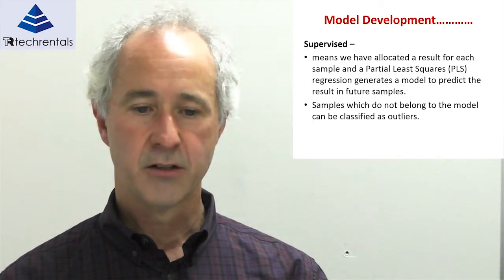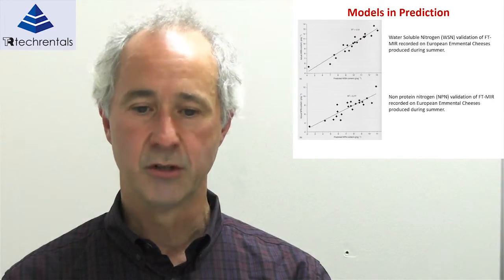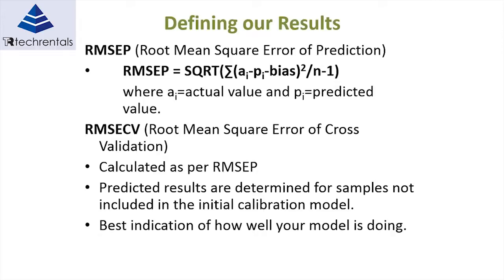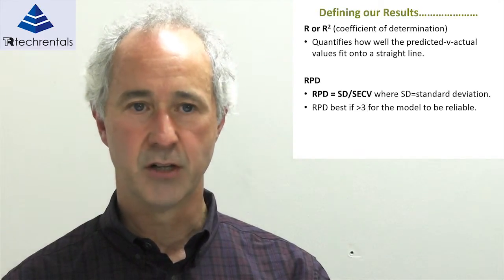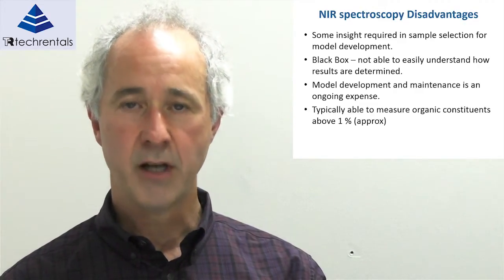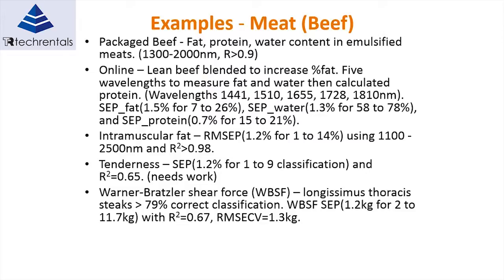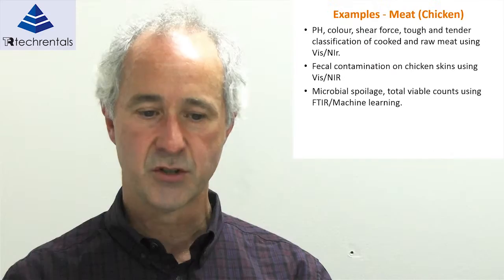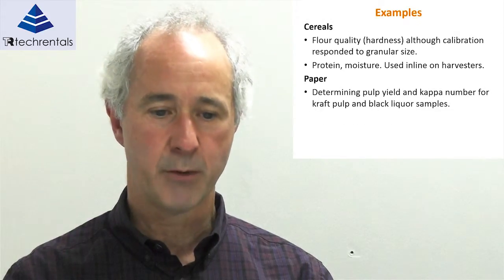Quality Meas. Using NIR/MIR Spectroscopy: A Rotten Apple Could Turn Your Product into a Lemon Part 3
An IICA Tech Night presentation Part 3

To see the sections covered in this video please scroll down.

Presentation summary

Light interacts with a product's organic molecules causing variations in light absorption. The transmitted or reflected light can be measured with a spectrometer and the resultant spectral signature used to qualify or quantify properties of the product. The discussion will include - how light interacts with molecules, characteristics of the different electromagnetic spectral bands, in-line hardware required to collect light, and fundamentals of chemometrics.

Presenter -- Gary Brown

Gary Brown is one of the principle engineers with Australian Innovative Engineering and has spent the last 12+ years developing in-line instrumentation using NIR spectroscopy to measure properties of fresh fruit. He is now concentrating his efforts in applying the technology for in-line product authentication for the food and pharmaceutical industries.

PCA-R (0:23)
Model Development (1:38)
System Overview (3:01)
Models in Prediction (3:20)
Data Reduction via PCA (4:13)
PCA example (5:29)
Defining our Results (5:49)
NIR spectroscopy Advantages (8:33)
NIR spectroscopy Disadvantages (10:37)
Examples - Meat (Beef) (12:32)
Examples - Meat (Pork) (14:52)
Examples - Meat (Chicken) (15:12)
Examples - Dairy (Milk) (15:40)
Examples -- Dairy (16:04)
Examples (16:24)
Future (18:00)